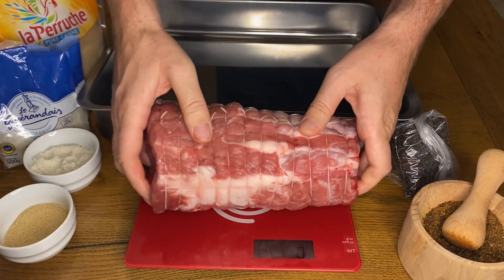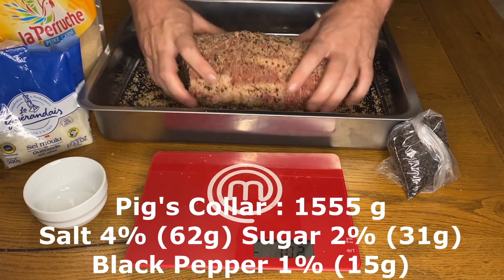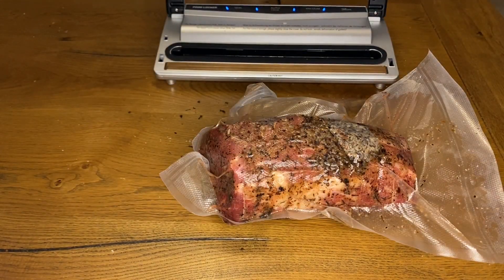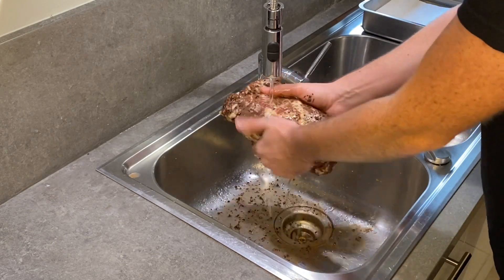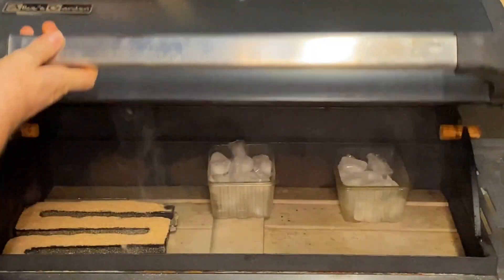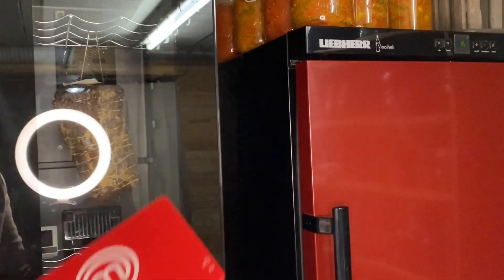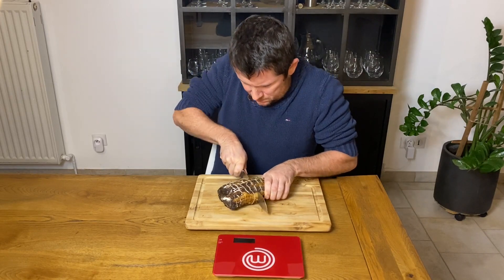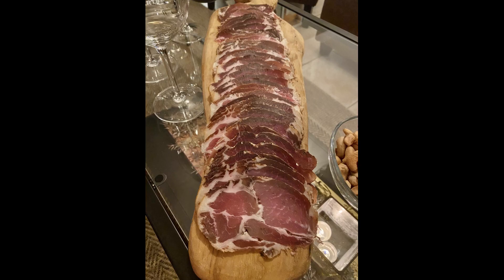COPPA: How to make easily one of the very best Charcuterie ?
The steps to make at home like a pro the most famous of Corsican cured meats !
Also known in Italy as Capocollo with an PGI Coppa di Parma

With very little material you can produce magnificent pieces of Charcuteries which will make a killer on your boards , Aperitif or Raclettes!

Farm Pig’s Collar or Neck Fillet : 1555 g (17.88 €)
Salting : EQ Curing 421 = 4% Guérande salt (62 g) 2% Cane sugar (31 g) 1% Spices (16 g of Madagascar Wild Pepper)
Vacuum packed : 8 days in the fridge
Smoking with beech wood : 5-6 h
Drying in electric cellar at 10-11 °C (50°F-52°F) and 65-70% humidity : 48 days (- 39%)
Final result : 942 g

If you enjoyed the video, then leave us a Blue Thumb!